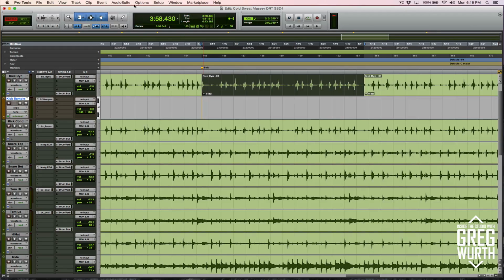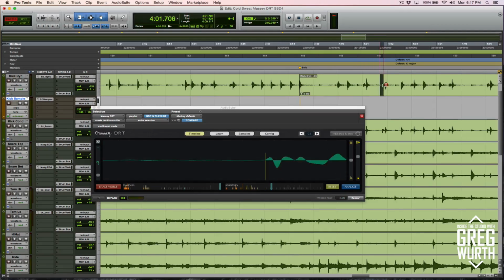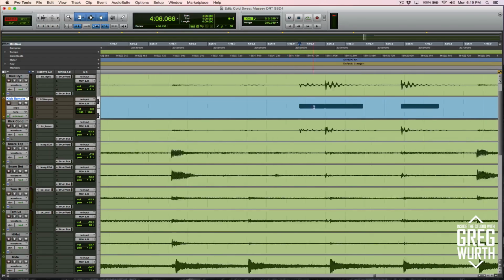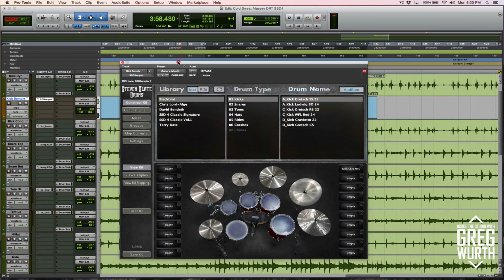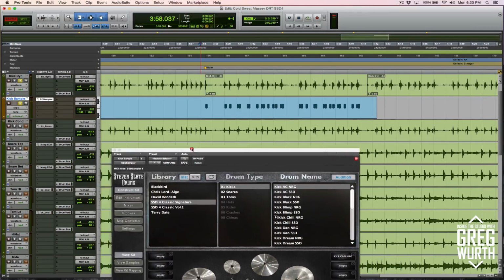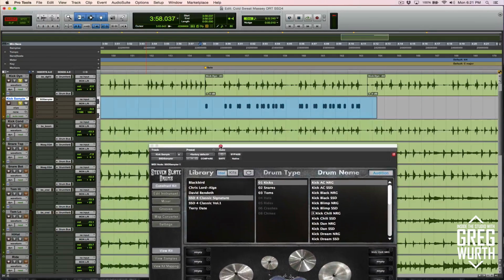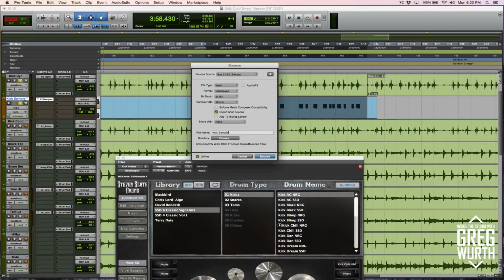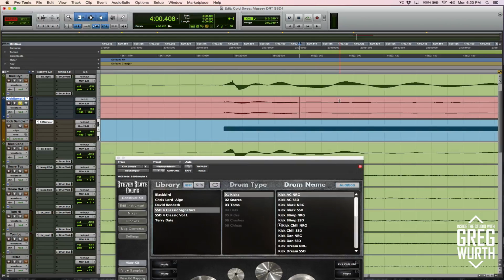Adding Drum Samples with Massey DRT v2 & Slate SSD4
In this episode I give an example on how to lay a Drum Sample using Massey DRT v2 and Steve Slate Drums SSD4.  I find that Massey DRT is extremely accurate for capturing MIDI triggers and it has an very intuitive interface that allows you to fine tune the settings.  Once the MIDI track is created I like to get my sample sounds from SSD4.  They have fantastic sounds and are always coming out with great expansions for even more sounds.  I hope this video was helpful.

For those interested here is some of the audio / video equipment that I use
Sony a6300
Canon 17-40mm
Tascam DR-70D
Rode RodeLink
Softube Console 1
TC Clarity M
IK Multimedia Micro Monitors
Audeze LCD-X
UAD-2 Octo
Kensington Trackball
Logitech Keyboard

Special Thanks:
Lisamarie Costabile
Orenda Velvet Wurth
Miguel Castro
Jeroen Noordhuis
Steven Slate
Alex Siegel
Paul Hessing
Craig Bauer
Mark Storm
Russ Hughes
Neal Faison
Dave Morrison
Peter Janis
Gil Griffith
Shane Fitzgibbon
Clint Schultz
Lucas Pimentel